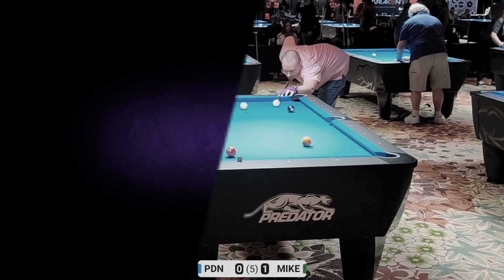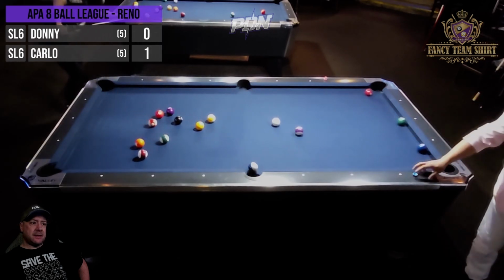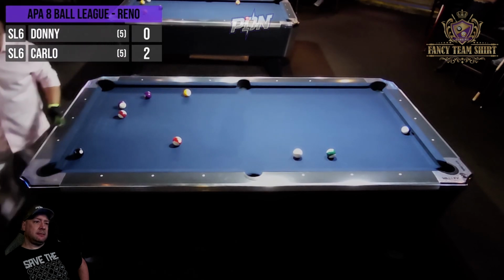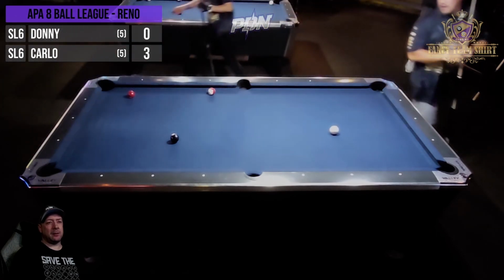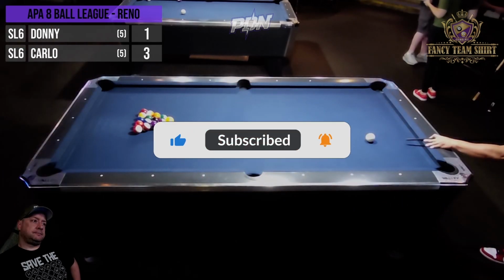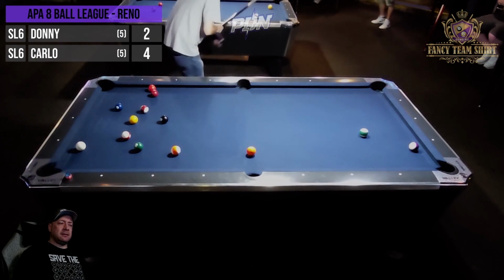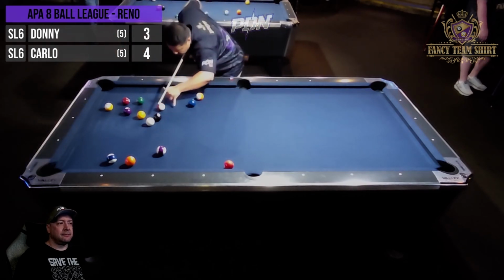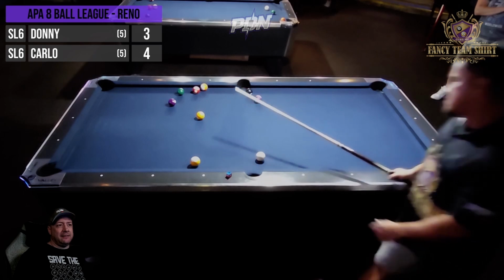APA League Night | 8 Ball Match | Donny v Carlo | SL 6 v SL 6 | Commentary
Donny takes on an established 6 this week, Chef Carlo. Aside from the awful lighting, this is an interesting one. Hope you enjoy!

I'll be attempting to do 2 of these each week unless I'm at an event or on vacation for a while. For now, Tuesday morning and Friday evening PST release times.

Doesn't cost a thing and really helps the channel grow. Also, drop an emoji in the comments. Defeat the algorithm.

Please, try and keep the comments respectful. Nearly everyone I record is appearing here so they can learn a bit about their game and improve. Toxicity won't be tolerated.